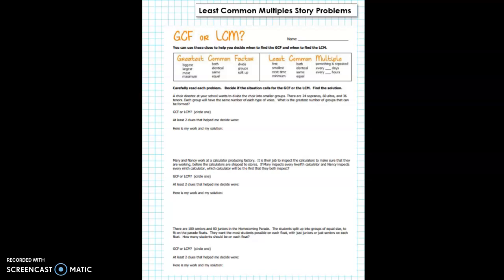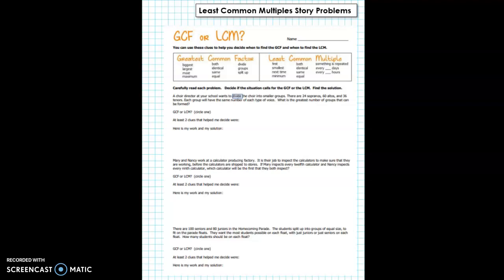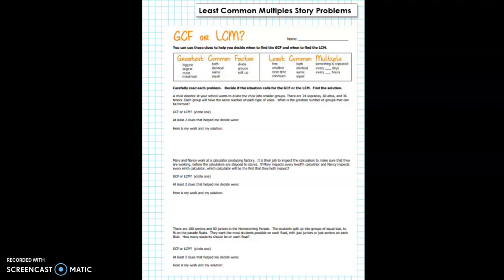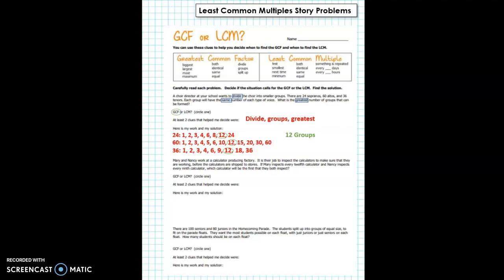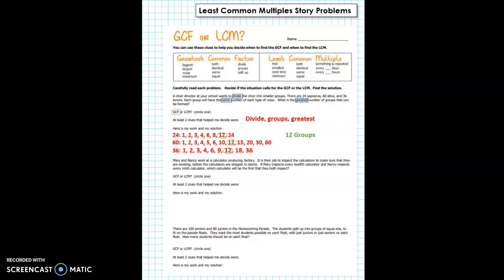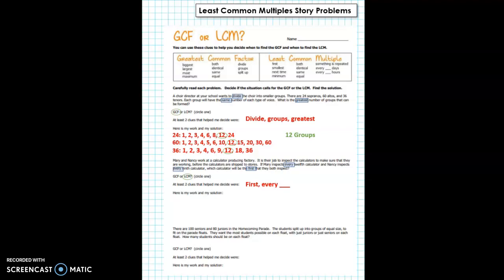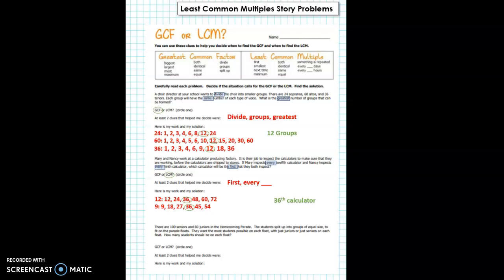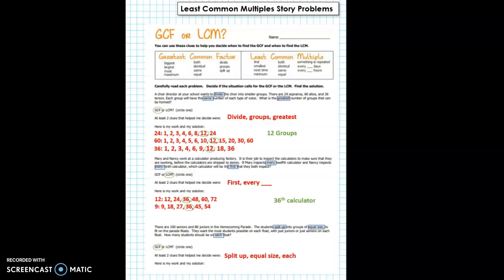GCF or LCM?